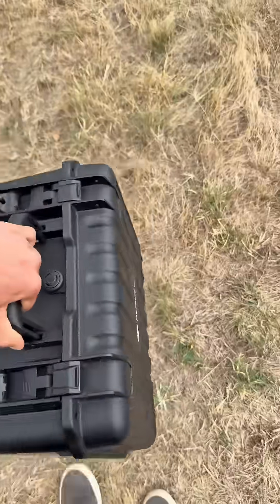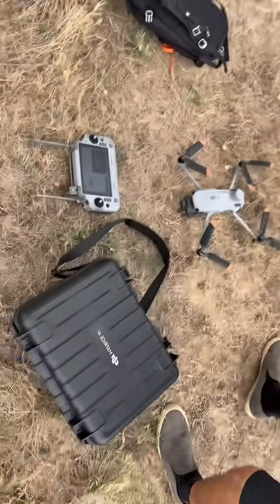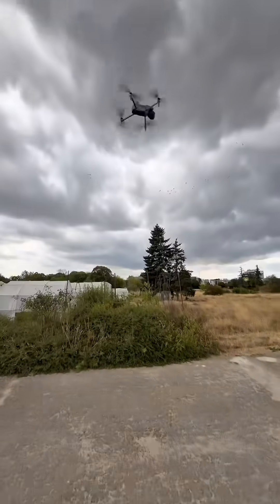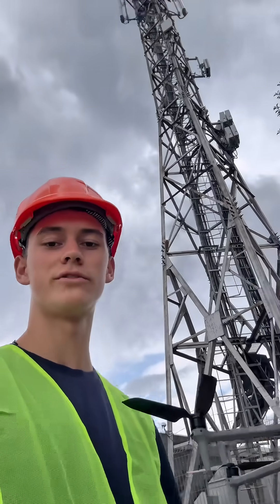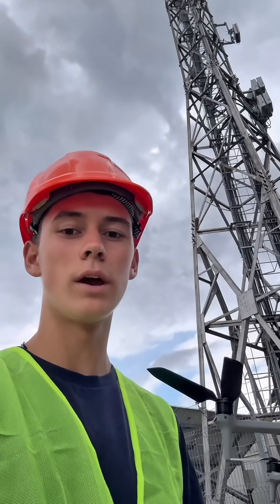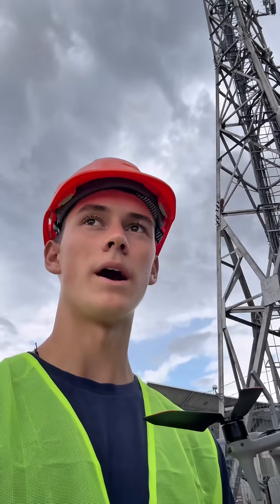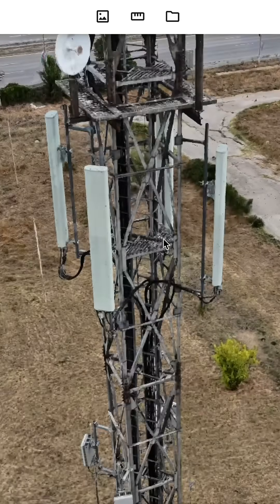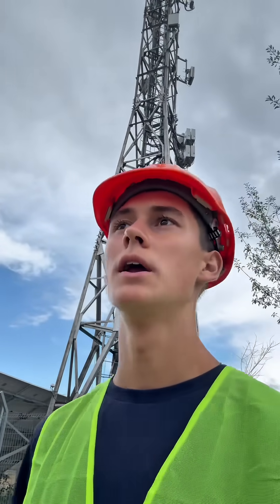How to perform a CELL TOWER INSPECTION with a drone